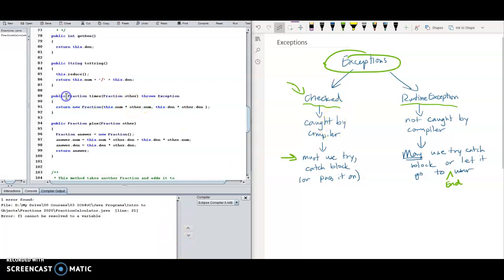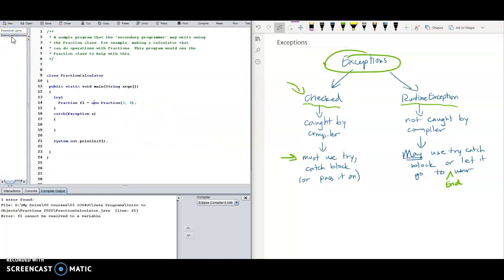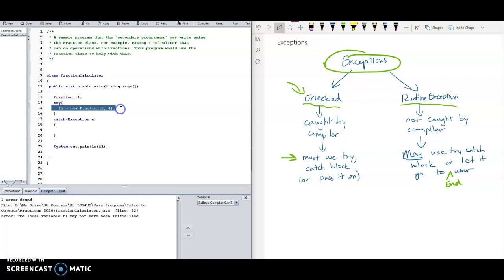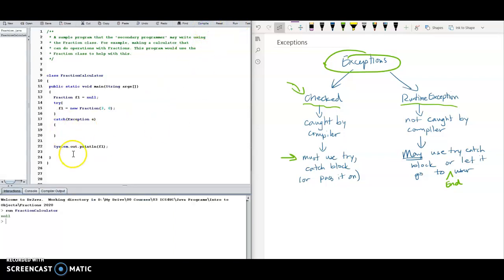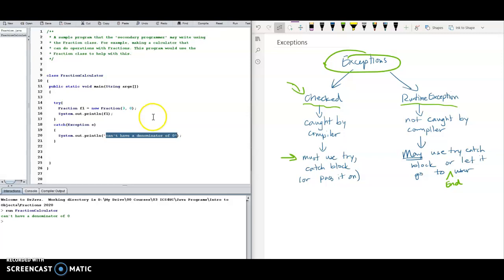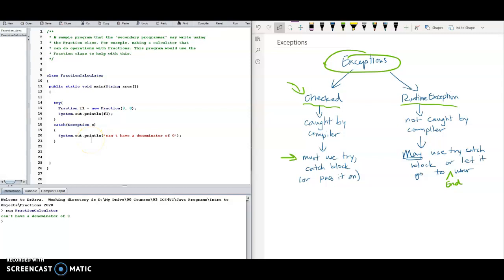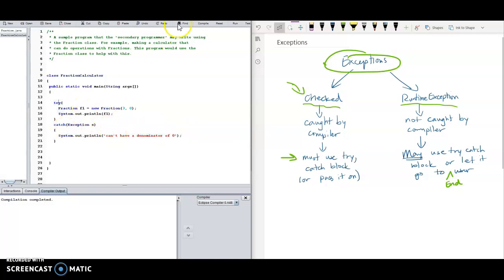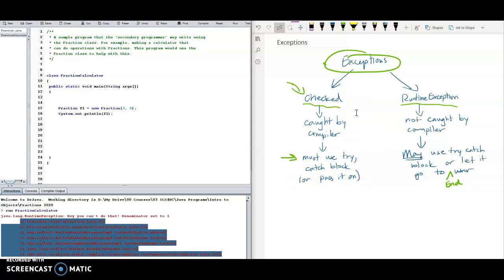ICS4U - Lesson 18 Part 2 - Exceptions and Exception Handling